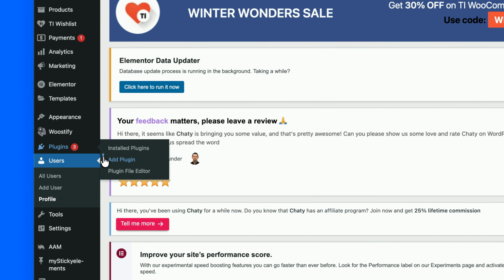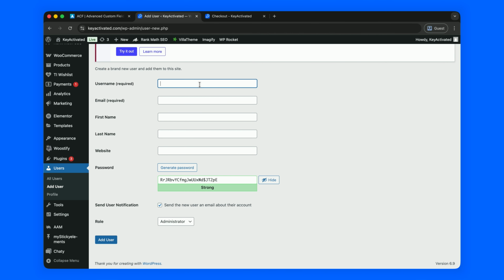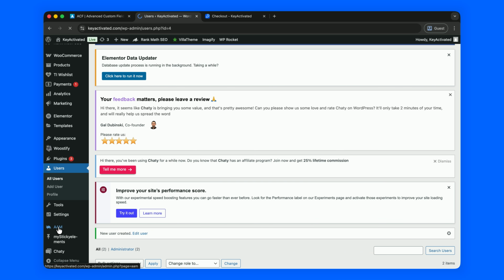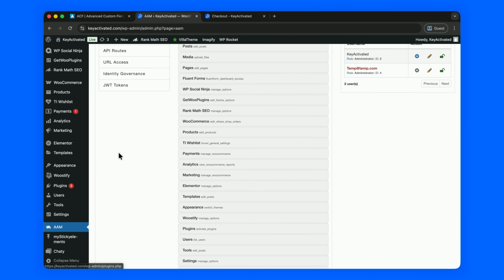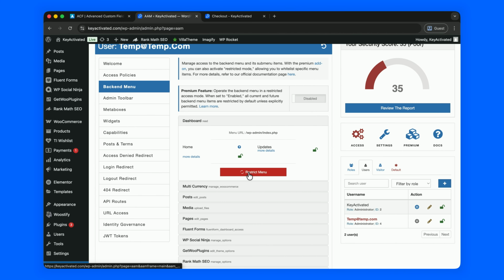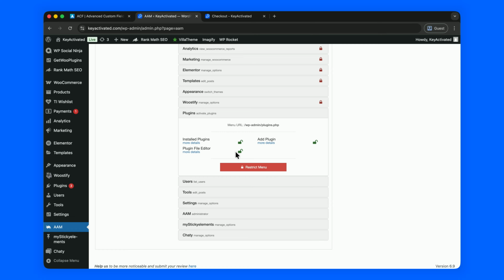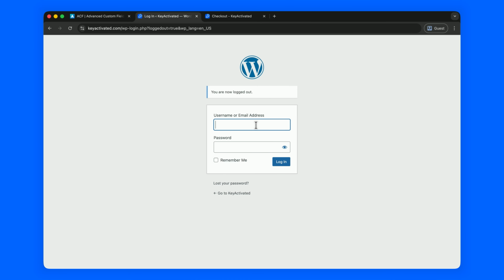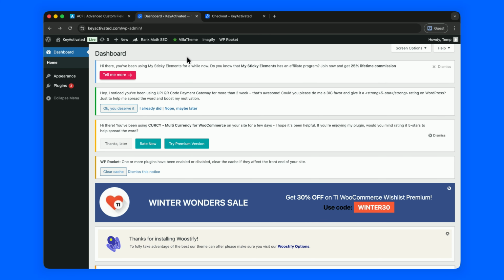WP Funnels Pro - Activation with Original License Key | WordPress Sales Funnel Builder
In this video, you will see how to get Spectra Pro Original License Key Activation at cheap price from KeyActivated.

WPFunnels Pro transforms WordPress into a high-converting sales machine with visual funnel building and advanced upsell tools.​
WPFunnels Pro lets you drag-and-drop sales funnels with one-click upsells, downsells, and multiple order bumps to boost revenue instantly.​
A/B testing, conditional steps, custom checkout fields, and detailed analytics track every conversion in real-time.​
Integrates with WooCommerce, Stripe, PayPal, Facebook Pixel, Google Tag Manager, and FluentCRM for seamless lead gen and eCommerce funnels.